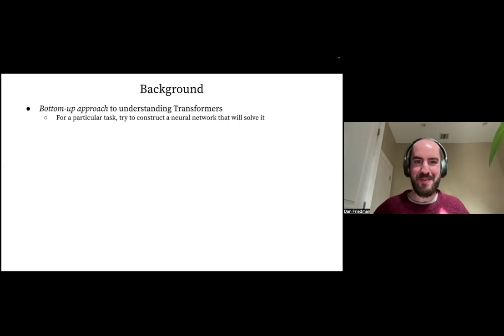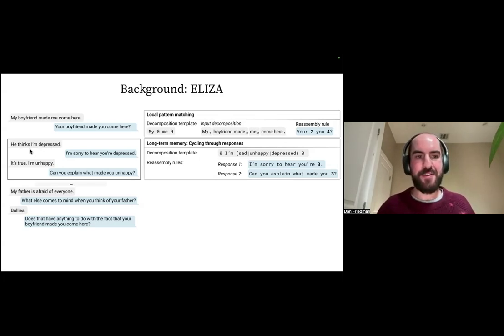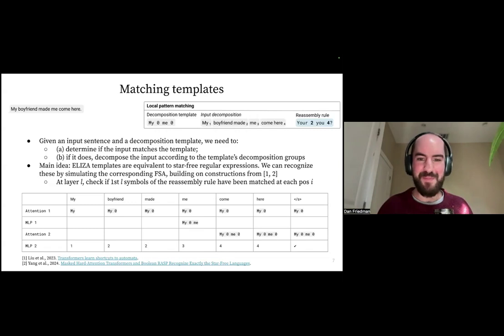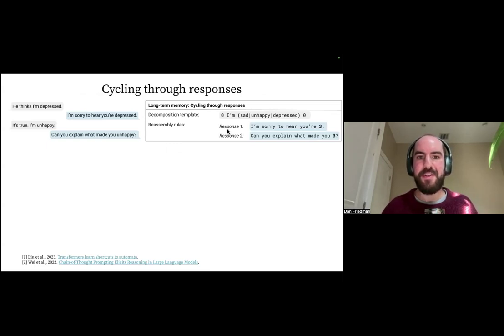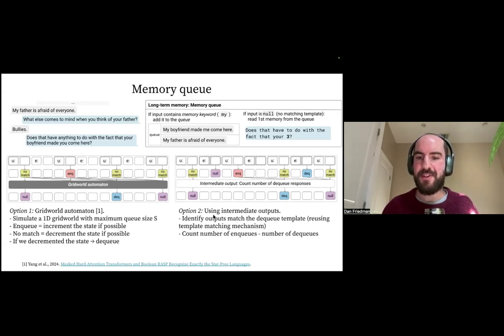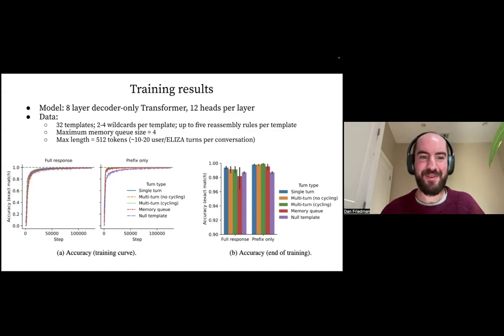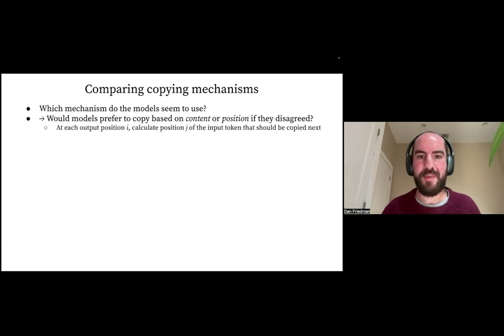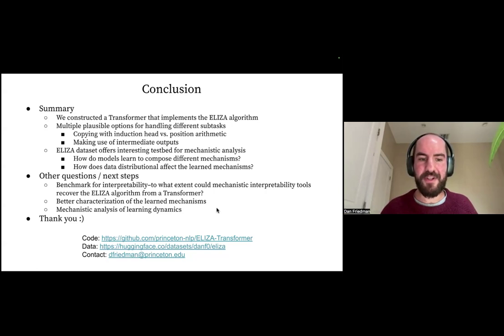Dan Friedman: Representing Rule-based Chatbots with Transformers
Talk given by Dan Friedman to the Formal Languages and Neural Networks discord on Oct 28, 2024. Thank you, Dan!